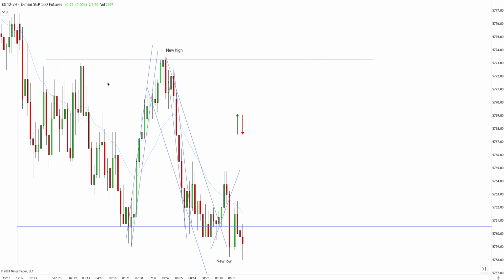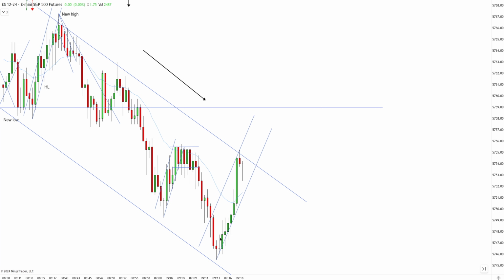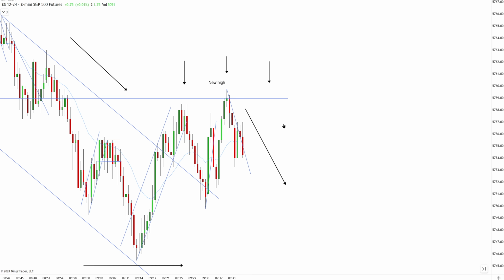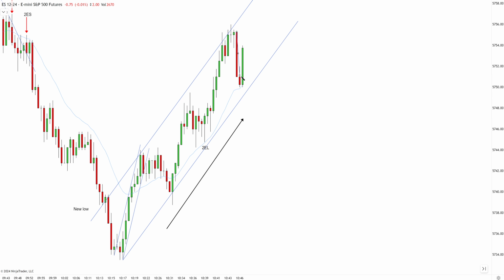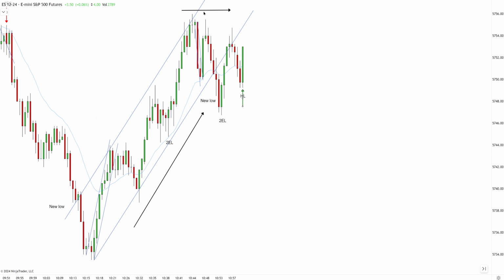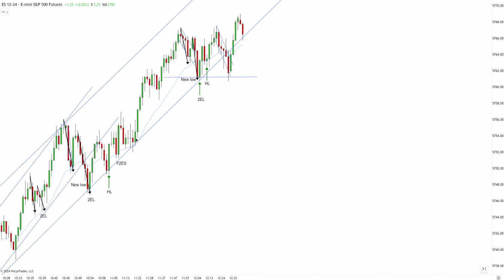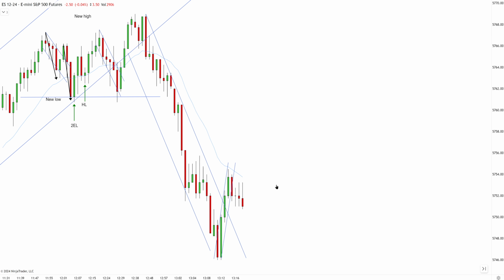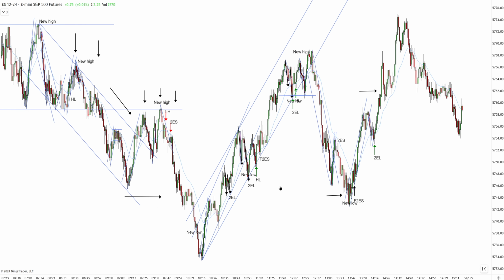Understand The Language Of Markets